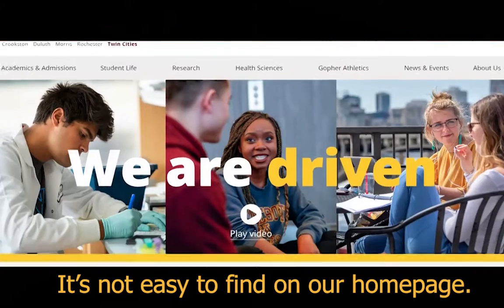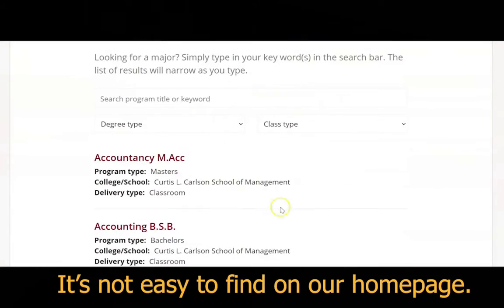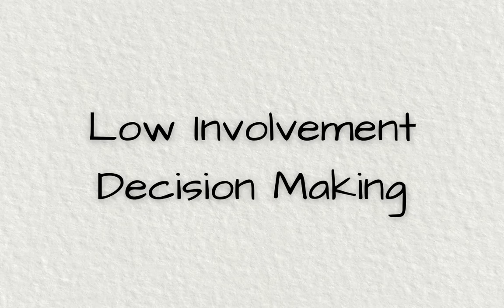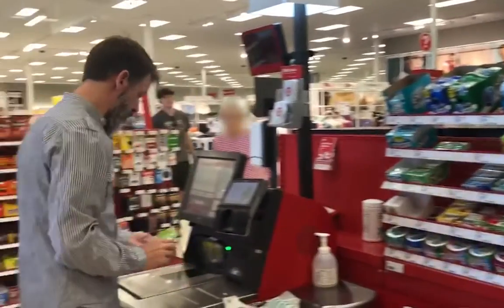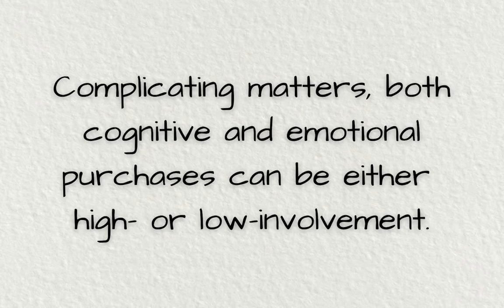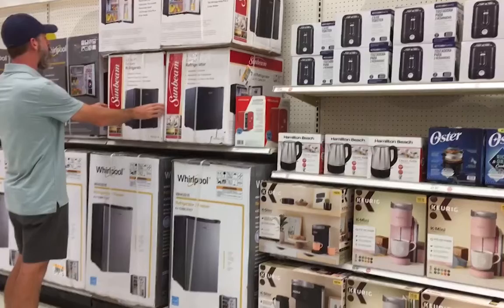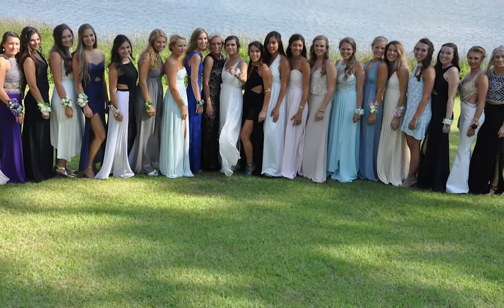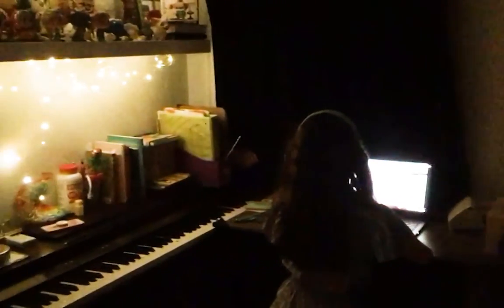The Consumer: Decision-Making Process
This lesson is for students studying Principles of Marketing. Corey is a Senior Lecturer at the University of Minnesota in the Carlson School of Management.

Check out his channel for other lessons on Principles of Marketing.